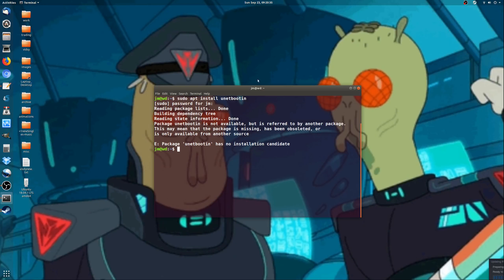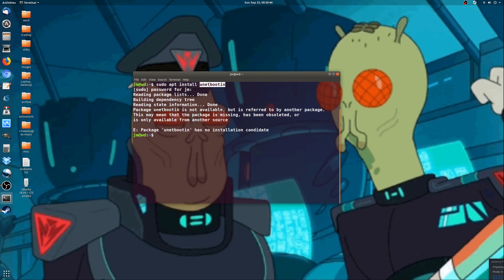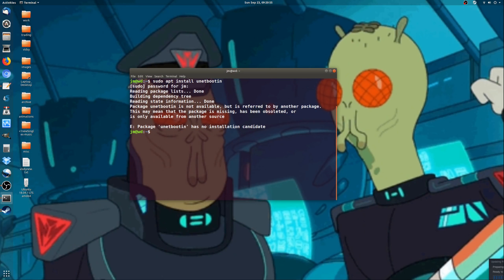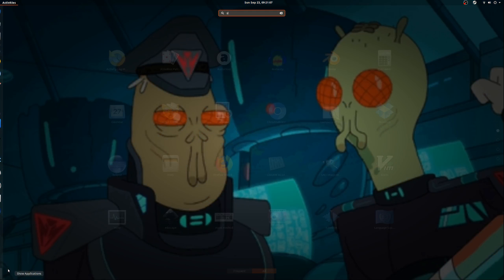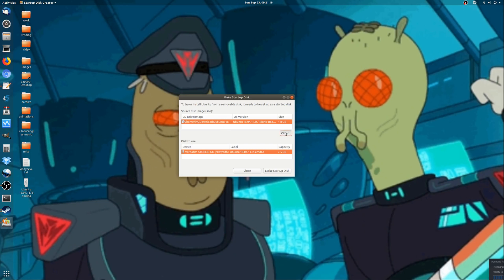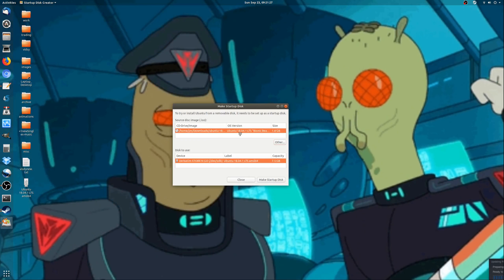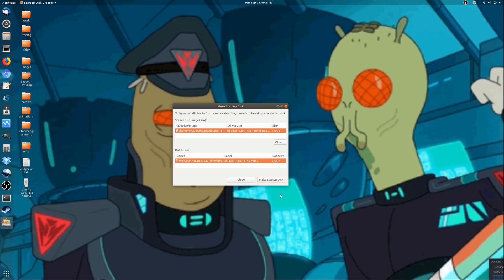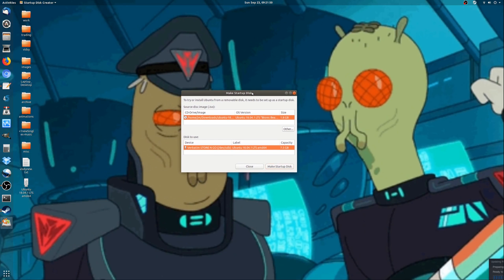Unetbootin alternative for Ubuntu + Mint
because sometimes... there's no installation candidate ;)